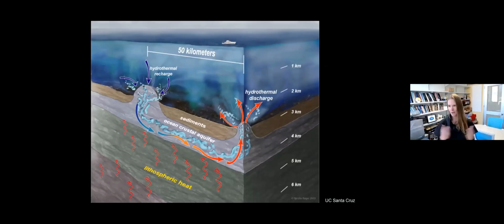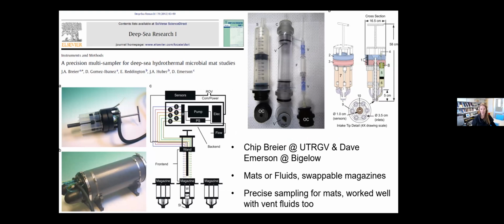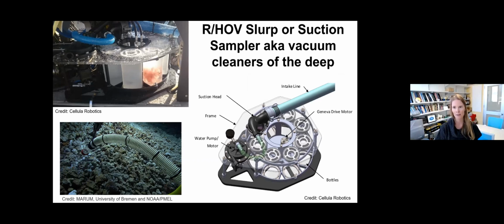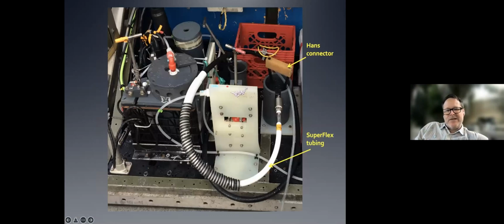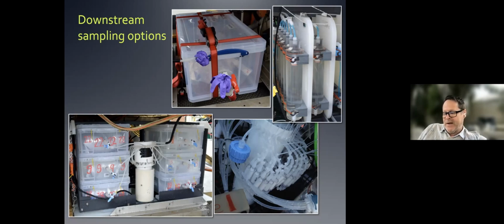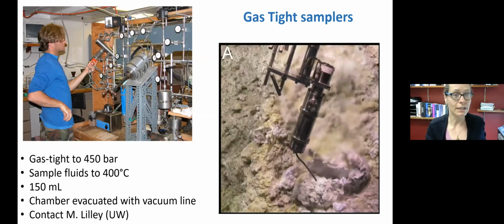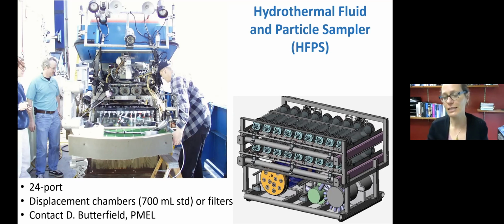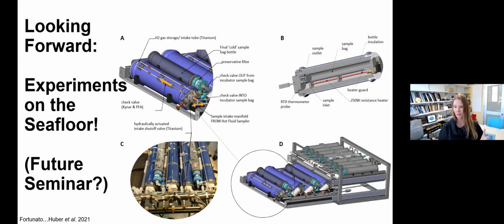C-DEBI VMS11: Sampling Oceanic Crustal Fluids: Some Options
w/ Rika Anderson (Carleton College), Julie Huber (Woods Hole Oceanographic Institution), Susan Lang (University of South Carolina), and Michael Rappé (University of Hawaii)